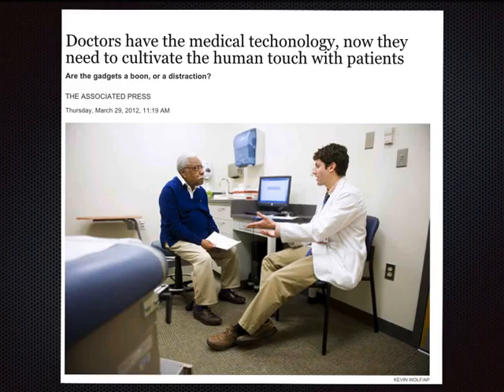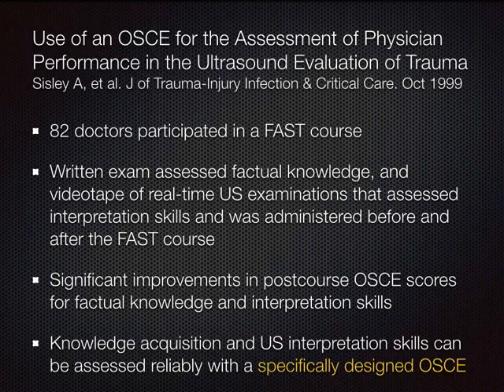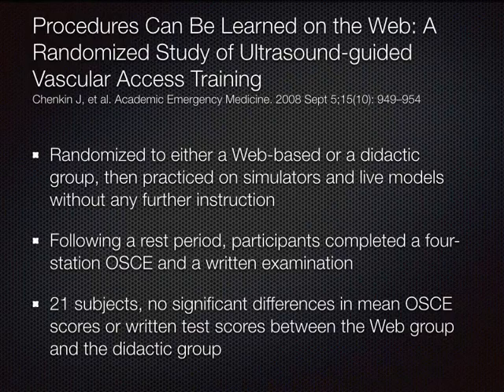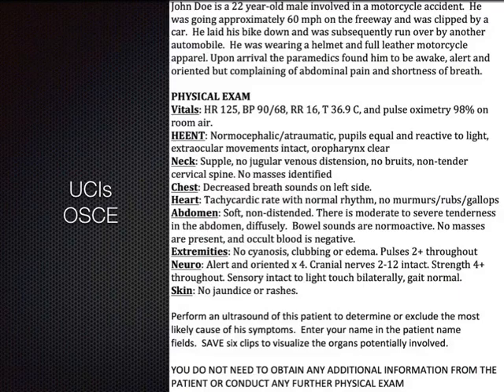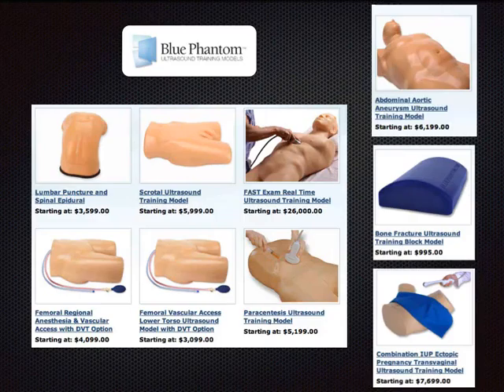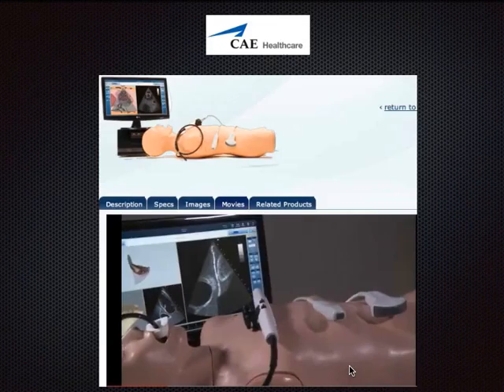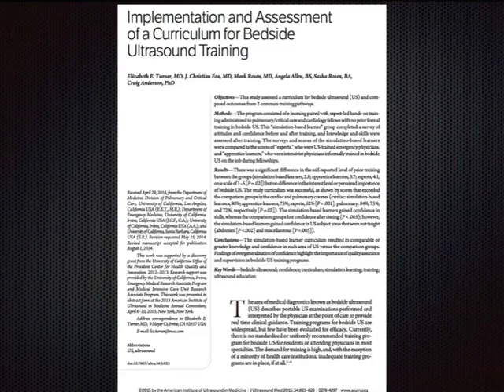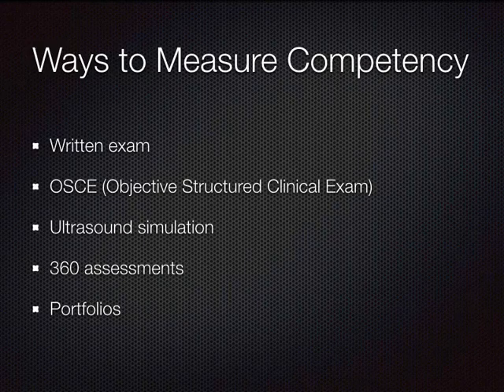Assessment of Skills: Who gets honors and who get remediated and how do we judge?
In this session, Dr Chris Fox discusses ways to assess medical students when it comes to ultrasound knowledge.